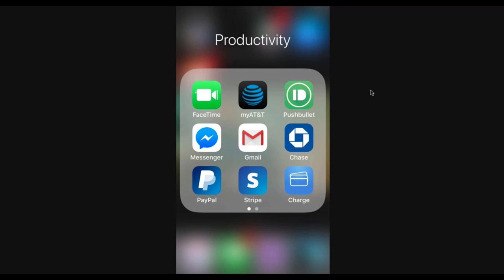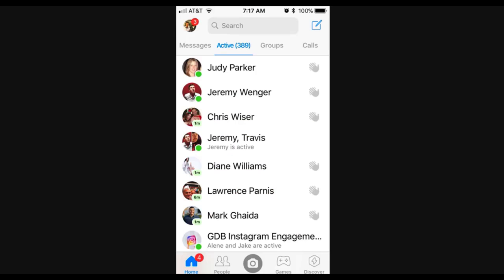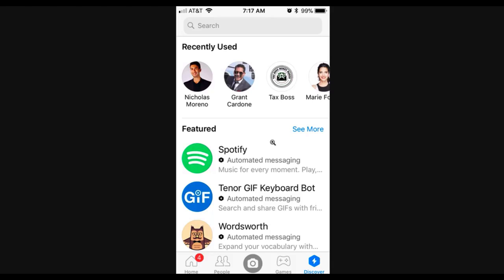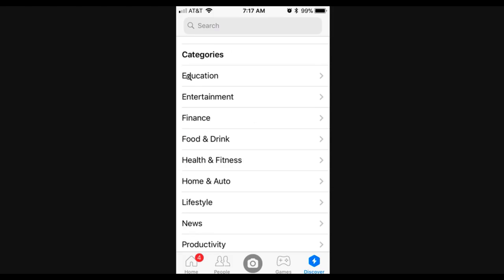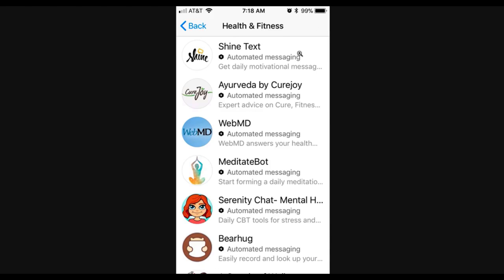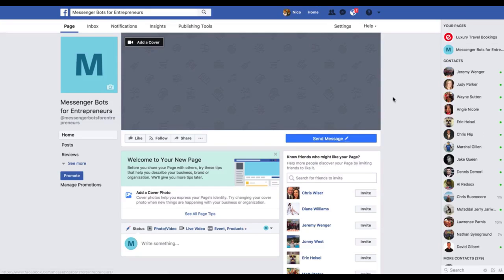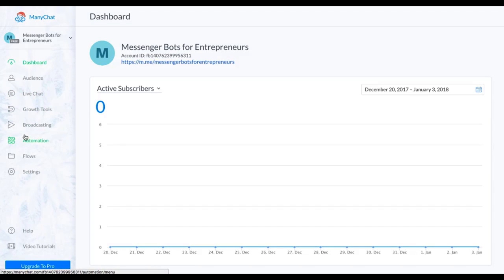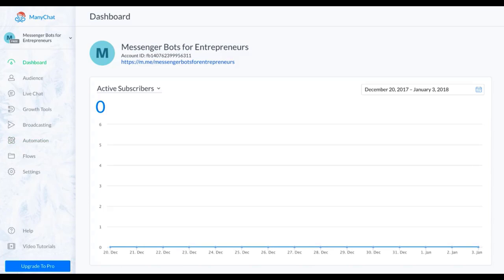Get Clients TODAY | 2 Easy Ways to get Facebook Chatbot Clients